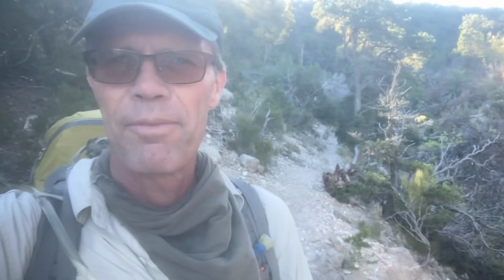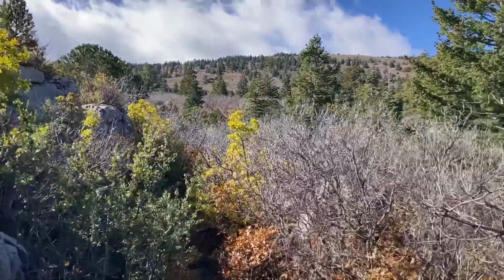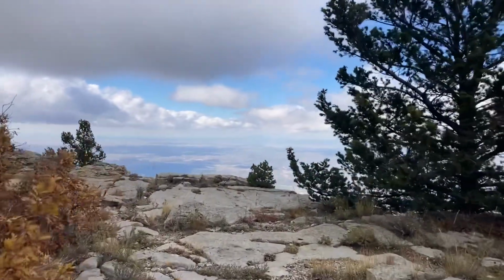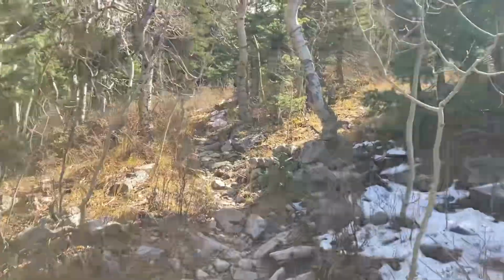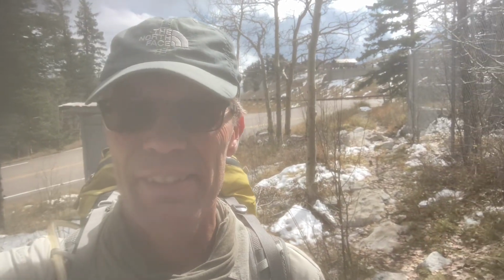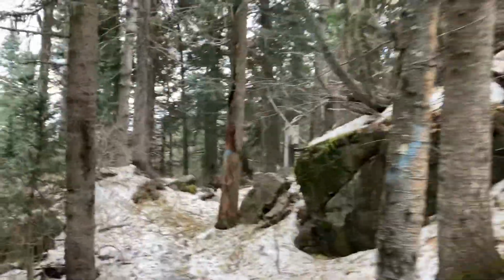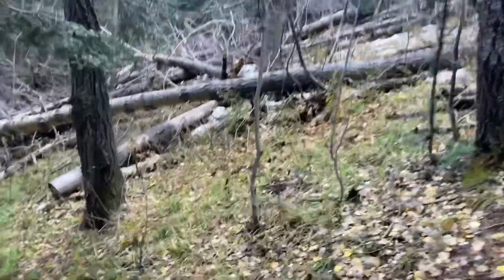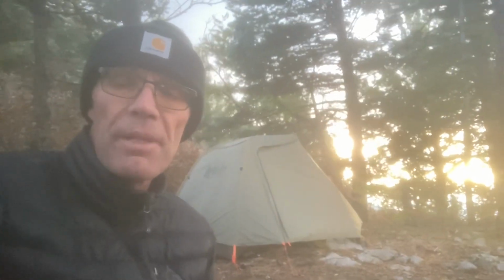Backpacking the Sandias Day 1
Backpacked the entire Sandia Crest Trail, 24.4 miles and over 5,600 feet of elevation, on October 21st and 22nd, 2022. On Day 1 I hiked 11.5 miles from the Tunnel Springs Trail in Placitas, NM, to one mile past the Sandia Tram.  Come along for the adventure and enjoy the views from over 10,000 feet!